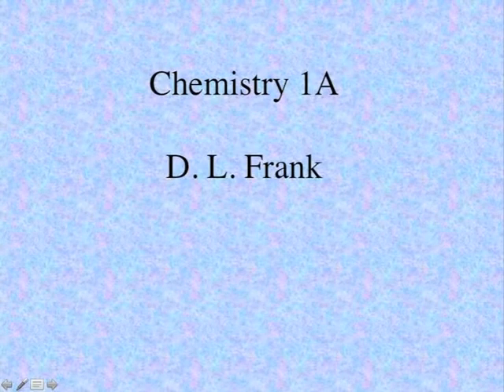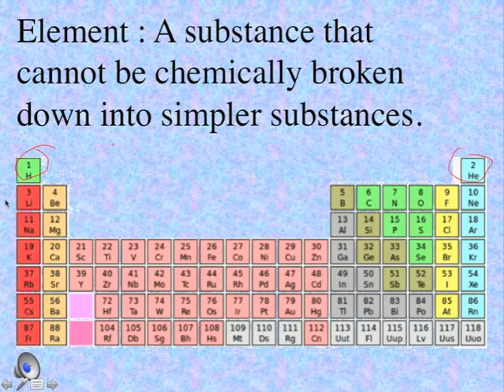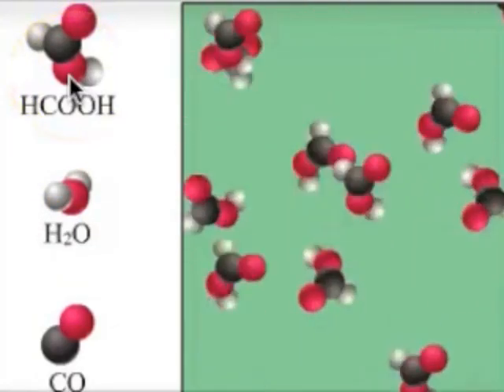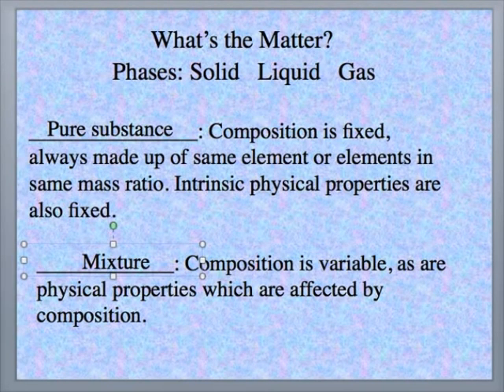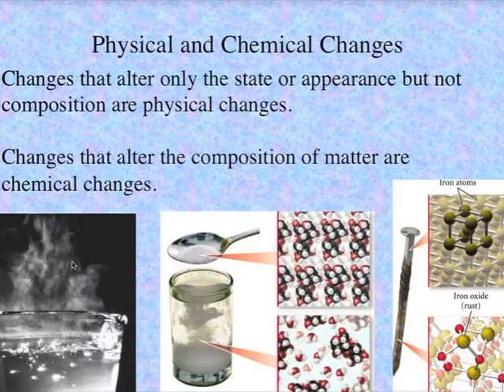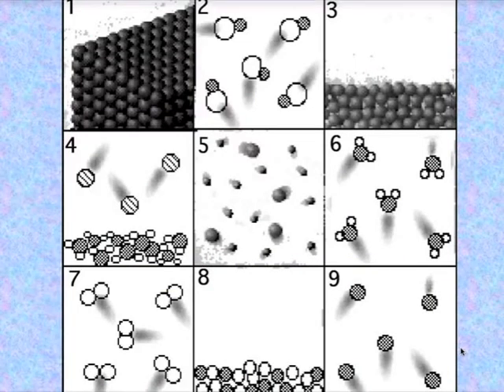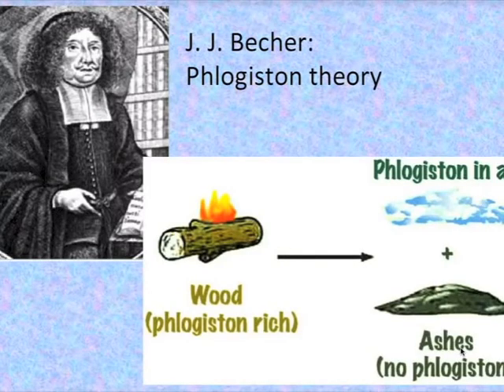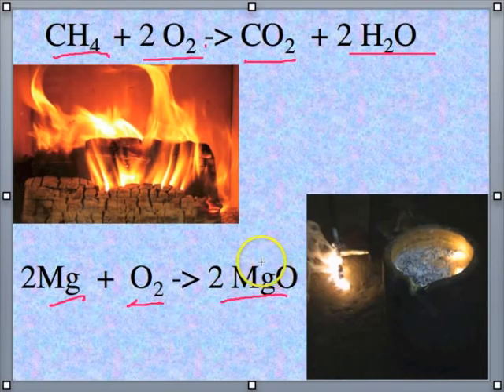Video CHPT 1A Chem 1A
First half of lecture on Chpt 1 of Tro: "Chemistry: A Molecular Approach"